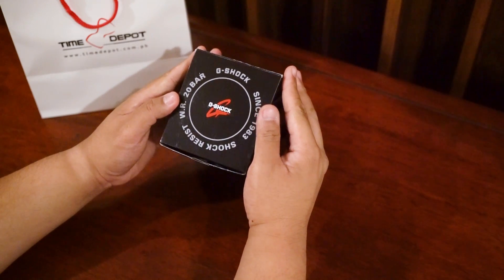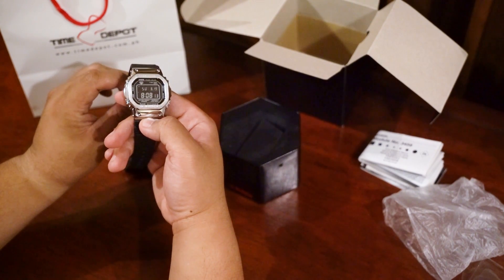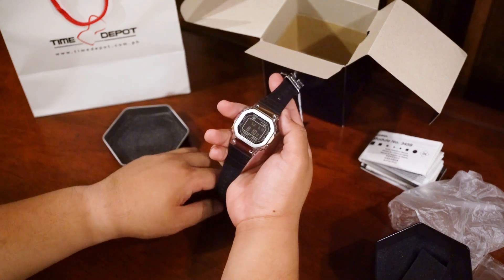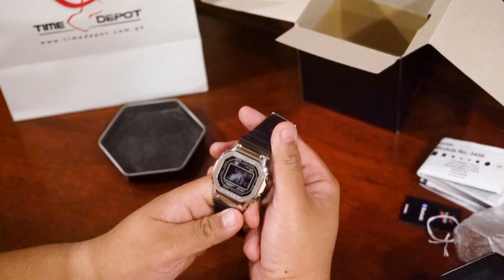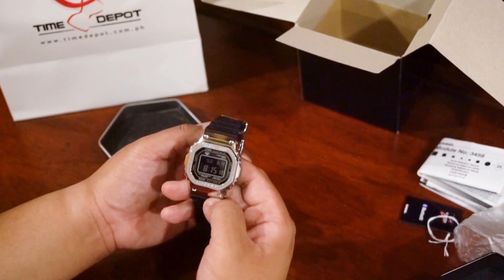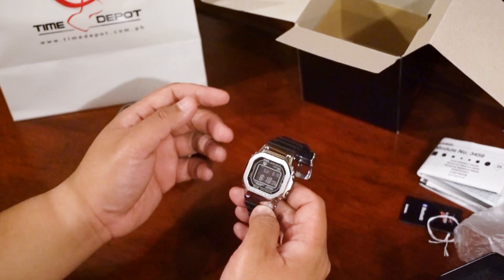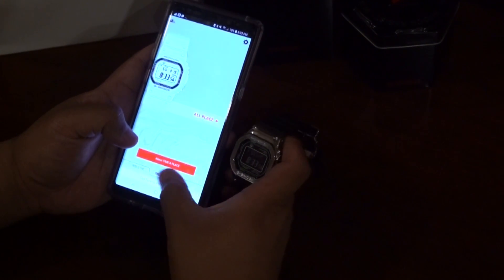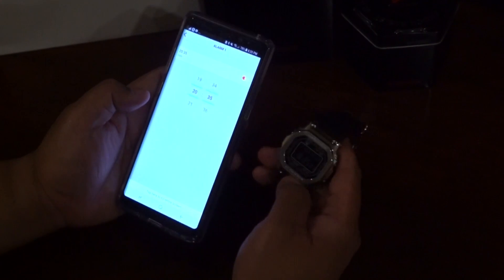Unboxing: CASIO G-SHOCK Connected GMW-B5000-1JF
Today we're unboxing the CASIO G-SHOCK Connected GMW-B5000-1JF. Join us where we check out the features of this new release from Casio!